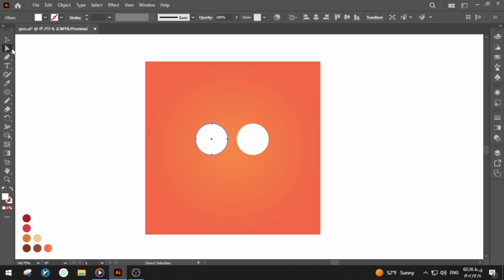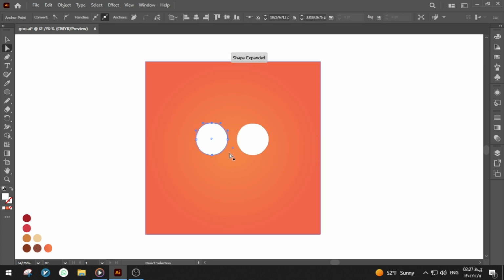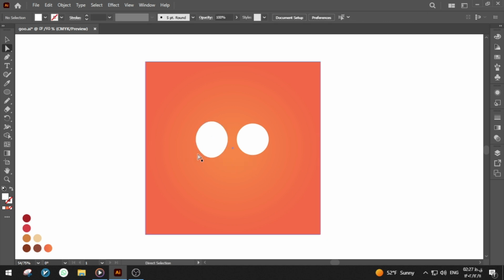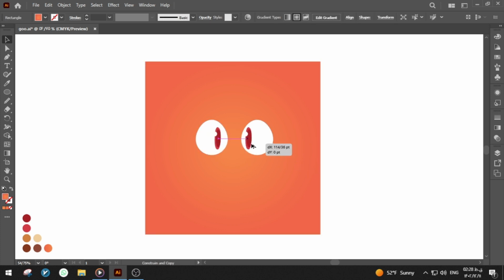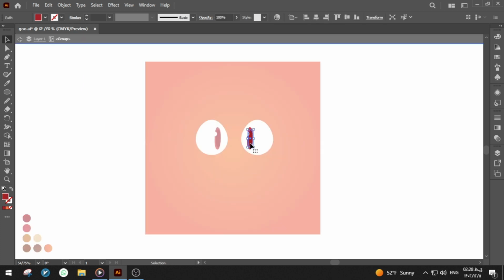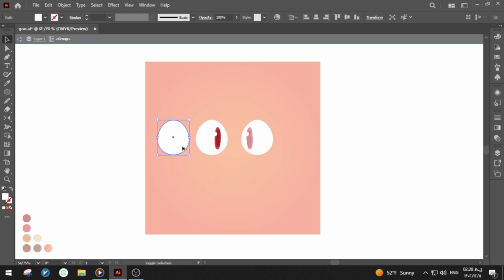Illustrator Beginner Tutorial - How To character design Monster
How To character design Monster | Adobe Illustrator CC tutorial.
How to create a highly detailed vector image from a sketch
bottle illustration design in Illustrator CC
Learn how to draw any vector design with Adobe Illustrator
We have taught everything from start to finish in this video.
Friends, this is my work style

character design training
character design in Illustrator
character illustration
character Vector
flat character
character
00:00 Create a background
00:36 Create eye form
01:00 Create eye color
01:56 Create eye shadow
01:56 Create eye shadow
02:52 Create a mouth
03:34 Create sequin detail
04:10 Creating teeth
05:40 Creating monster horns
06:02 Create horn lines
07:05 Color the horn + light and shadow
08:14 More details
09:02 Final